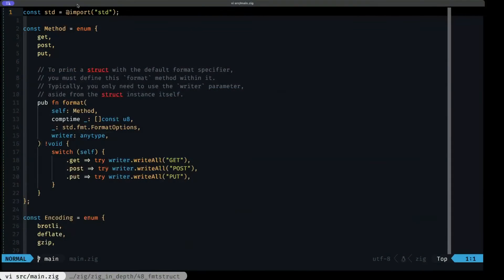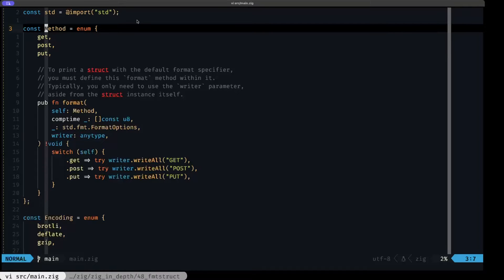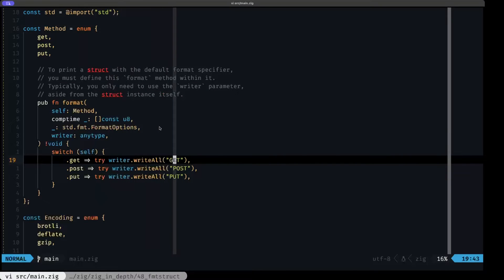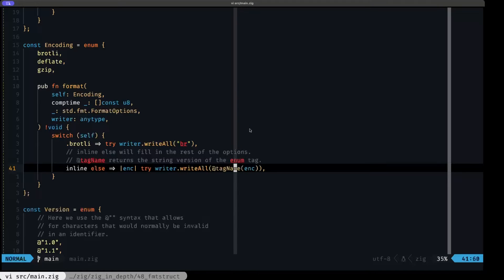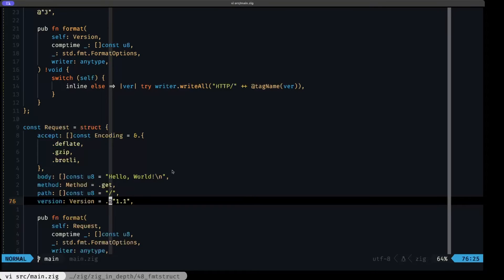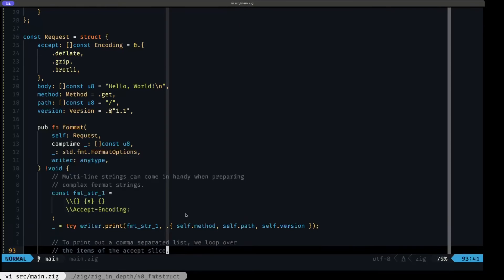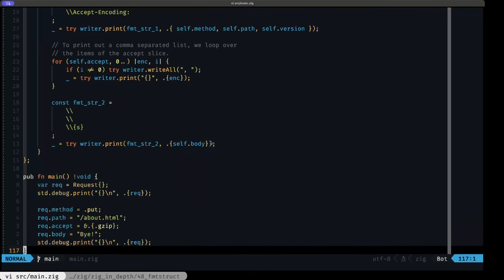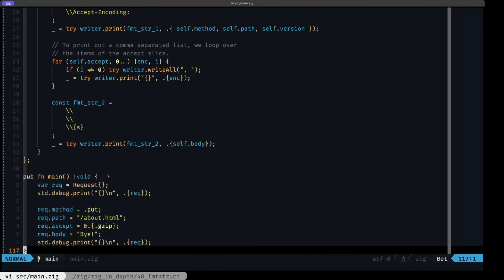Zig in Depth: Struct Formatting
When you need precise control of how your data structures (structs, enums, unions, etc.) are formatted when it's time to write them out to some writer, Zig has robust infrastructure in place to let you do this. In this episode we work on a hypothetical HTTP Request struct, and see how we can format ir to precisely comply with the HTTP spec for a request to be sent over the network.